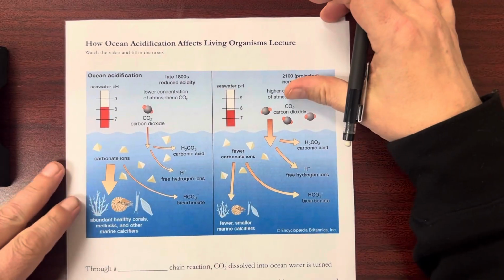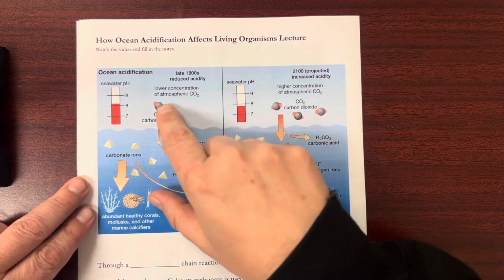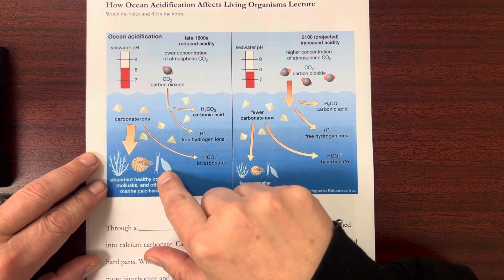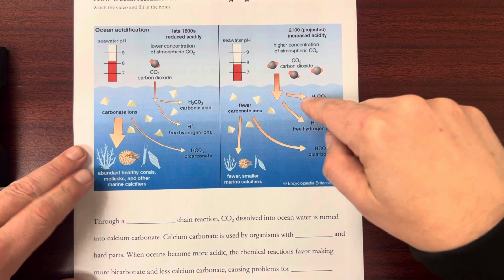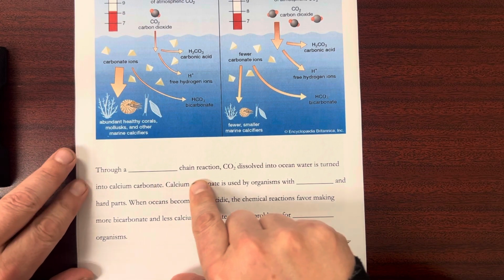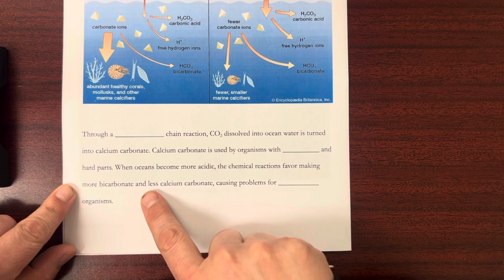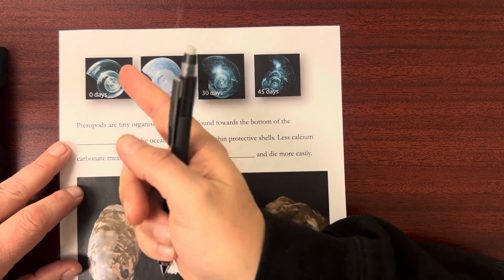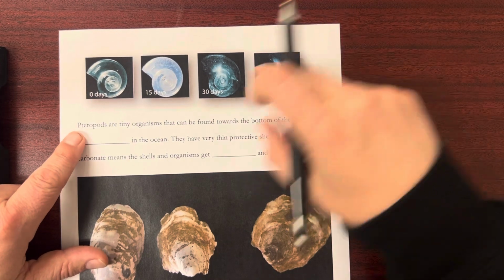How Ocean Acidification Affects Living Organisms Lecture